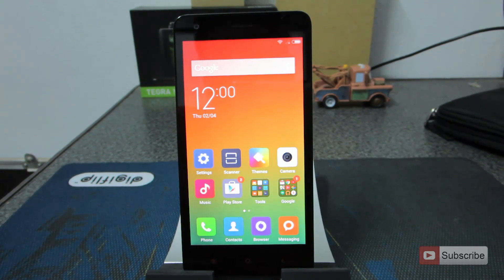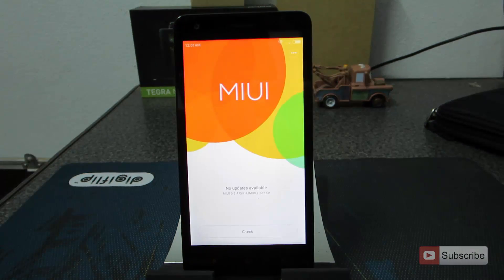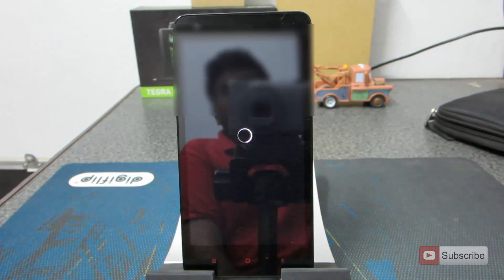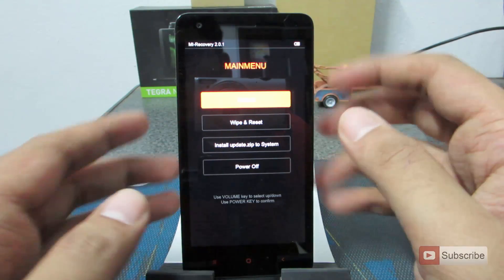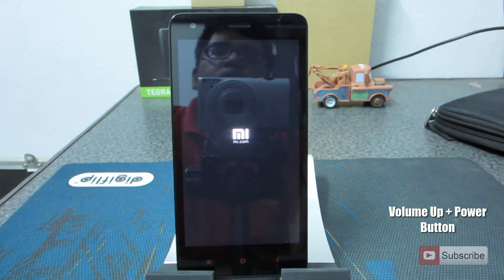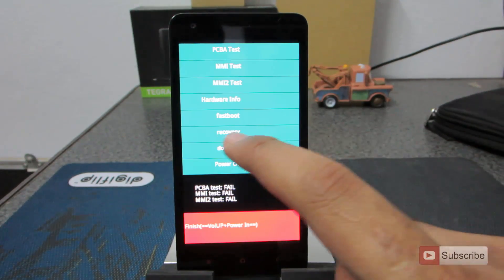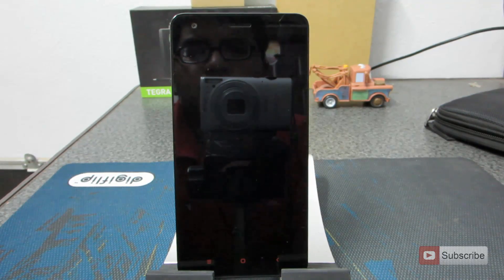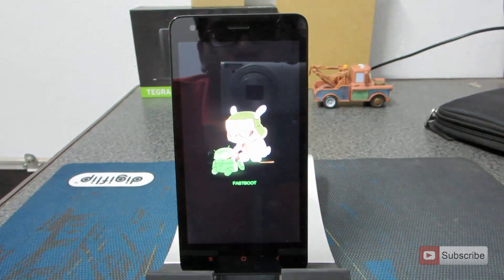How to enter fastboot mode and recovery mode on Redmi 2 (Redmi 2 Prime)